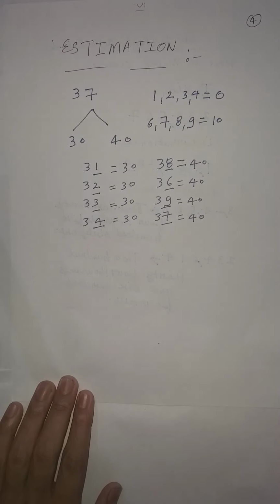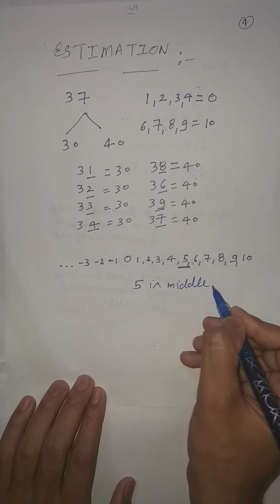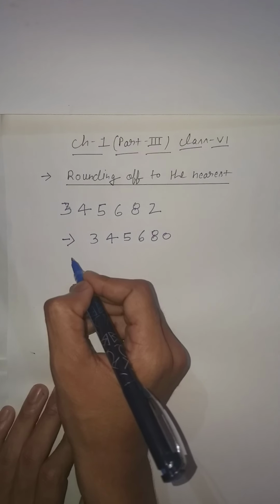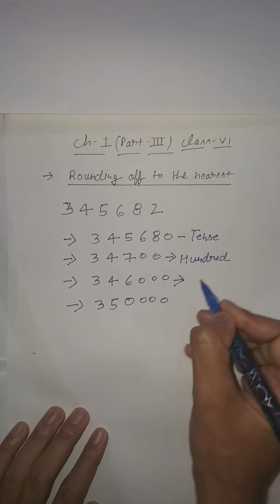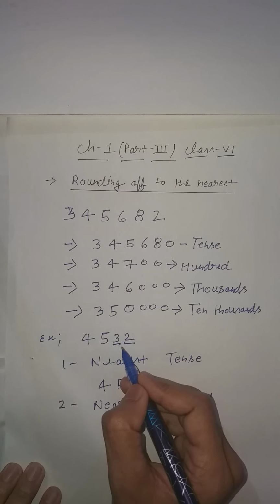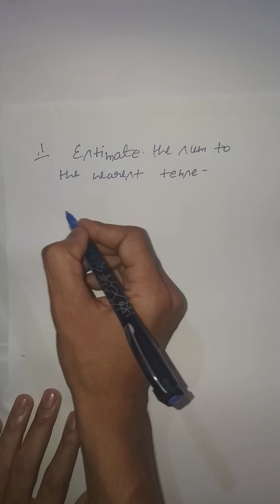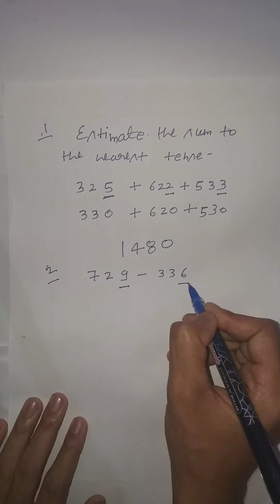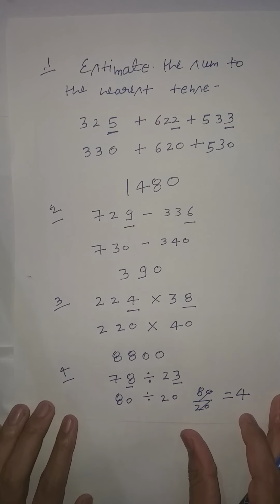Class VI Maths Chapter -1 (Number System) Part- 3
Concept of Rounding off to the nearest and some important rules of Roman numerals.